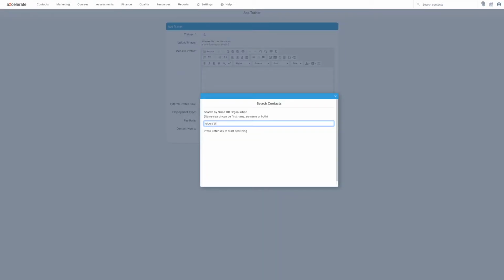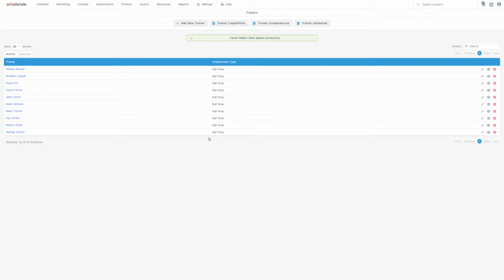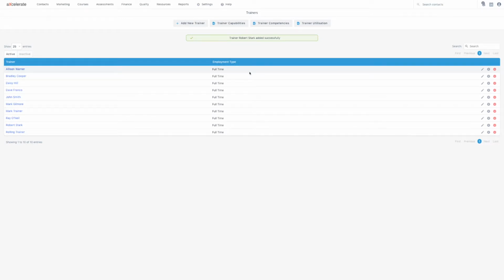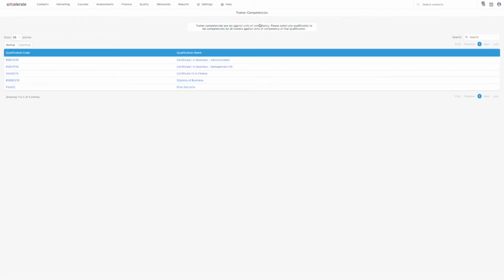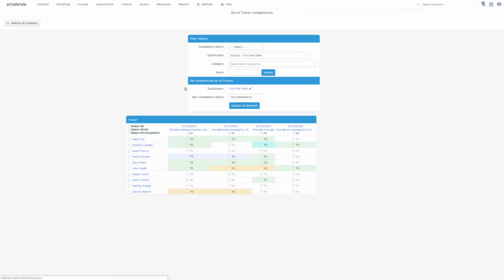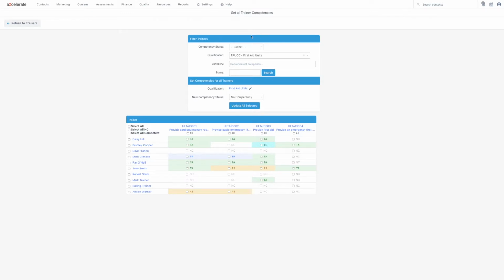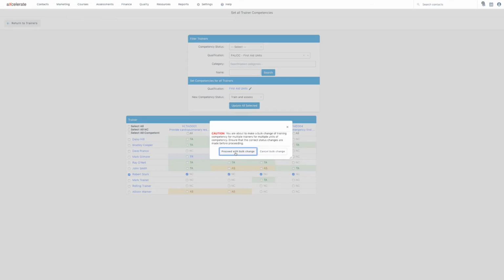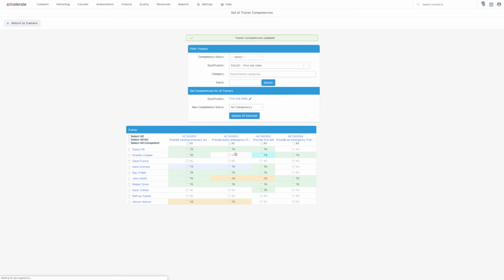Workshops Series Ep.4 - Trainers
Hello and welcome to the fourth video in our Workshops SHOT series!